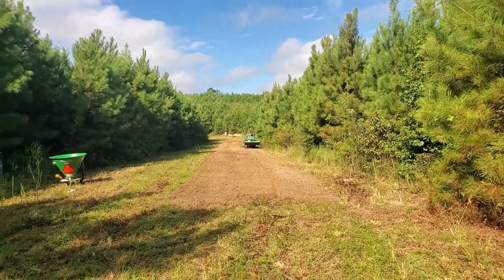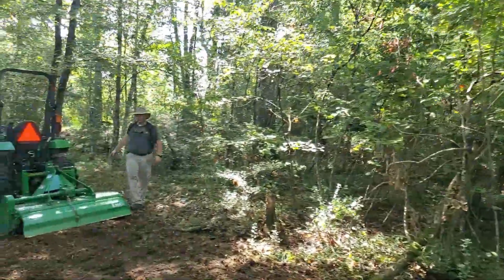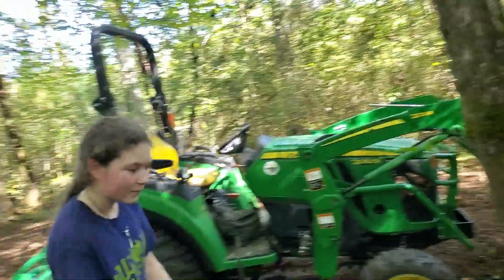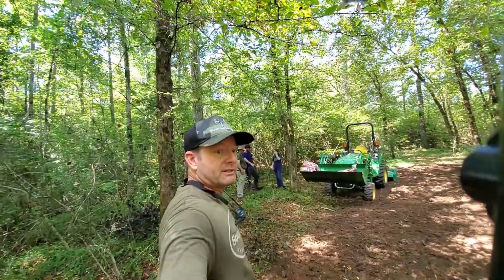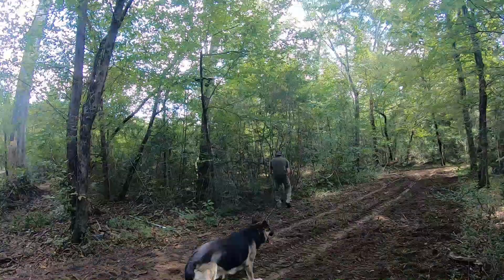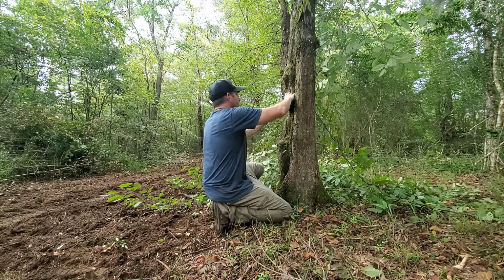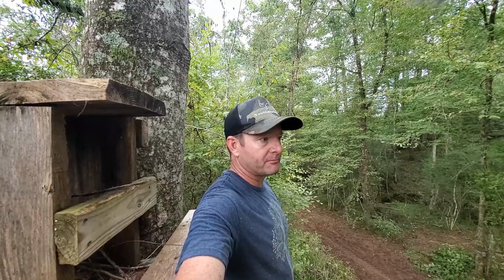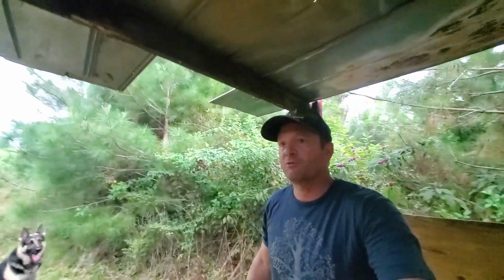Planting Food Plots and Killing Copperheads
Working on the property for the fall hunting season